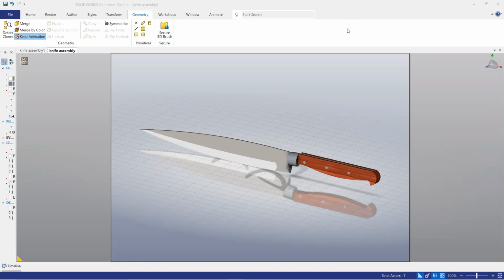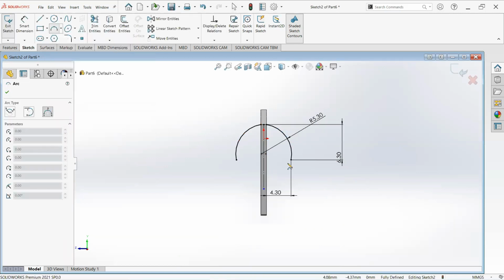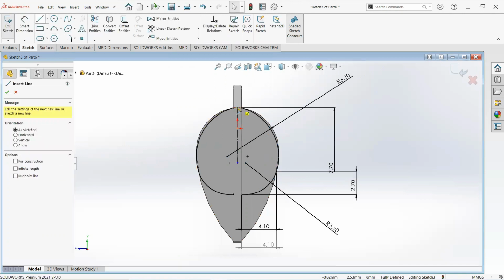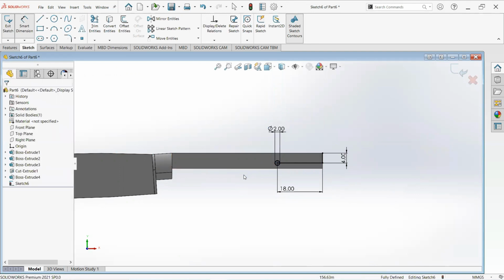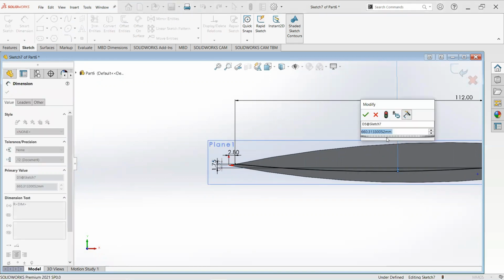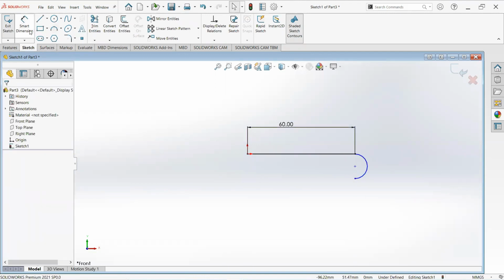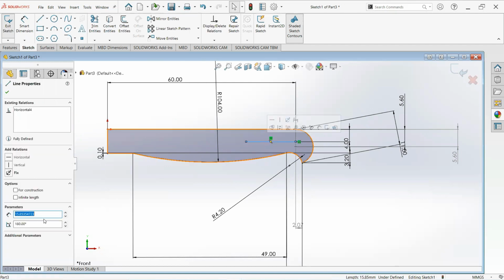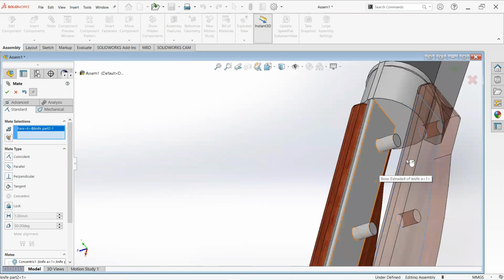How to make knife in Solidworks | Solidworks tutorial for beginners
In this tutorial you comes to know that how to Make a knife in solidworks
All the dimension are in mm.